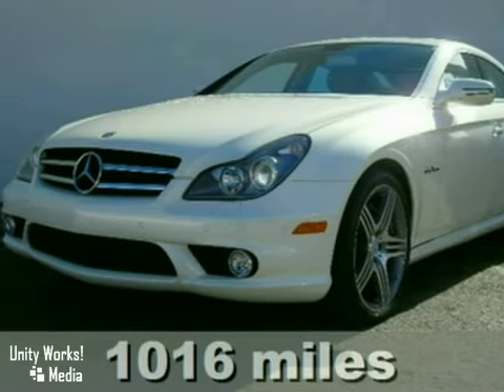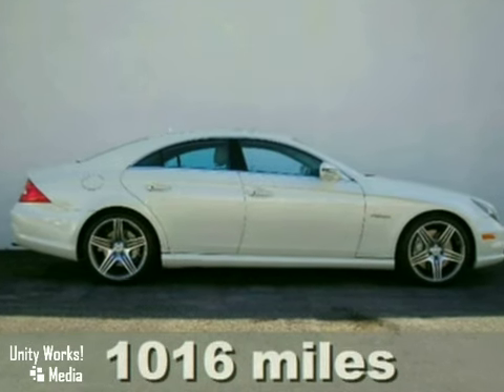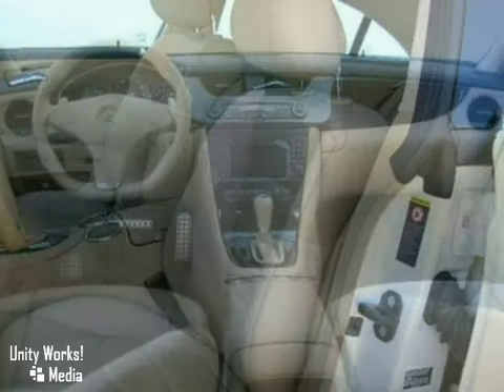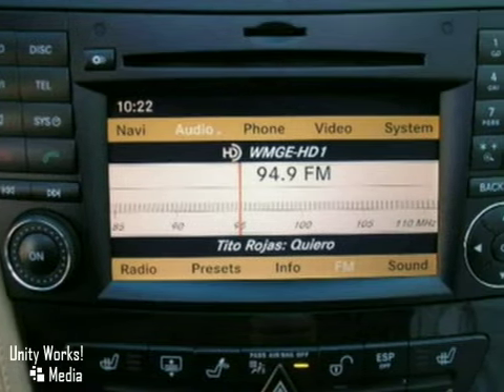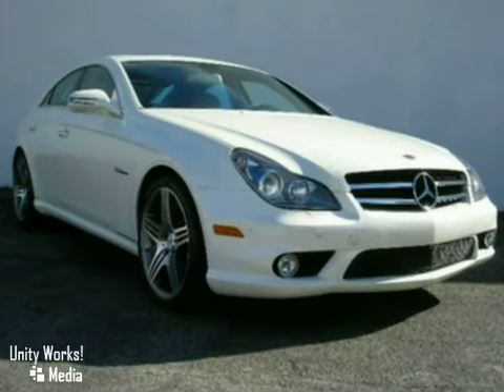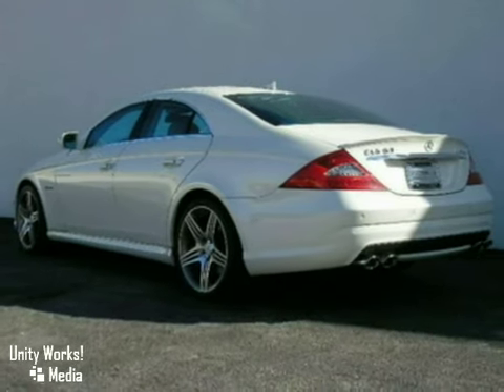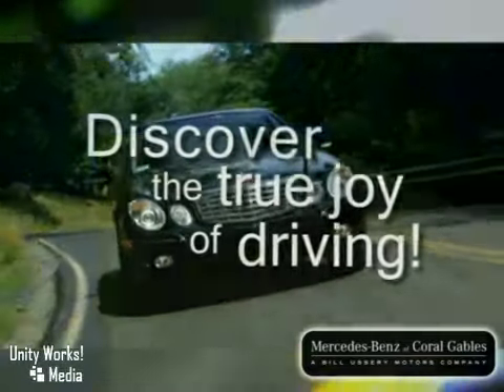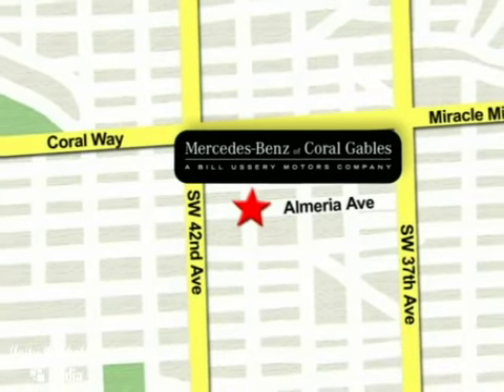2010 Mercedes-Ben CLS-Class in Miami Coral Gables, FL 33134 - SOLD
At Mercedes Benz of Coral Gables our long-term customers know us as a trusted source for pre-owned car values such as this 2010 Mercedes-Ben CLS-Class, conveniently located in Miami Coral Gables, FL.

300 Almeria Ave
Miami Coral Gables FL, 33134

***ONLY 1016 MILES*** PREMIUM ONE PACKAGE! KEYLESS GO! ONE FLORIDA OWNER! BRAND NEW! Diamond White Metallic with Cashmere Leather and High Gloss Laurel Wood trim. Hand built 6.3 liter AMG V8 engine producing 507hp! Premium Package includes Power rear sunshade, Headlamp washing system, KEYLESS GO, Bi-Xenon headlamps with active curve illumination, Heated and active ventilated front seats, Ipod/MP3 media Interface, Electronic trunk. All the standard CLS63 Luxury equipment including Parktronic system, Ipod intergration. Listed New for $106,000 All Original. All Books. All Keys. CARFAX Certified. Superb! We are export specialists and proven experts in shipping vehicles worldwide. For additional details, reference letters, and to view our inventory of over 90 luxury certified vehicles, please go